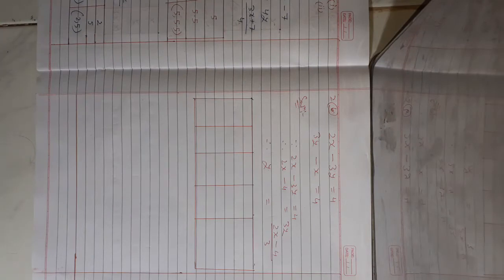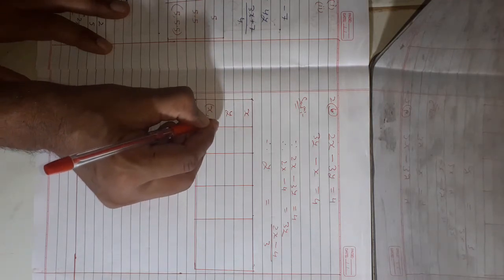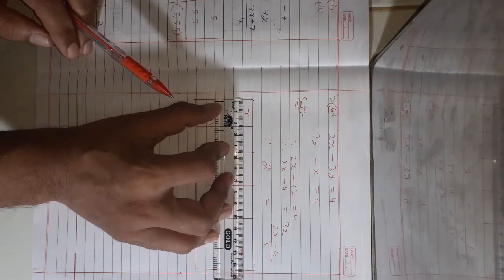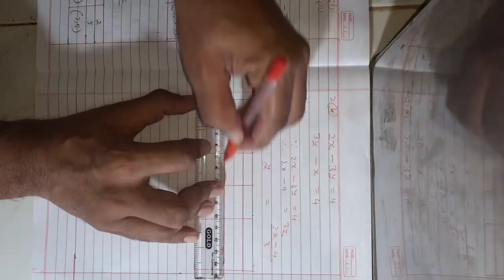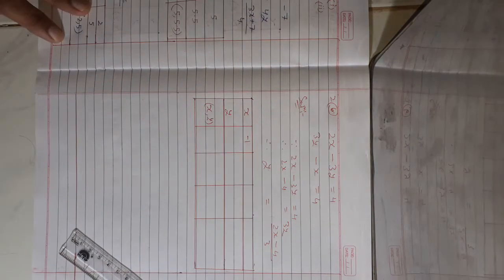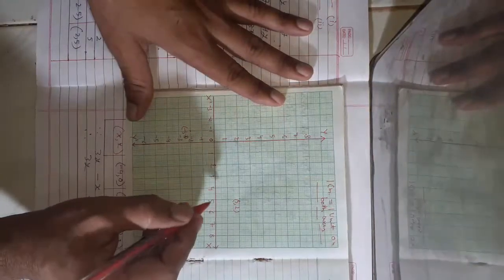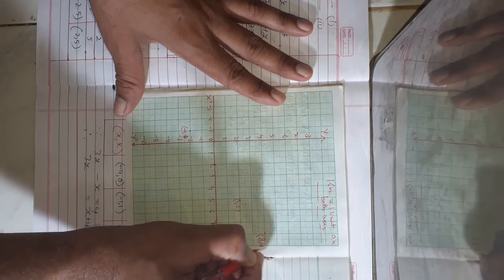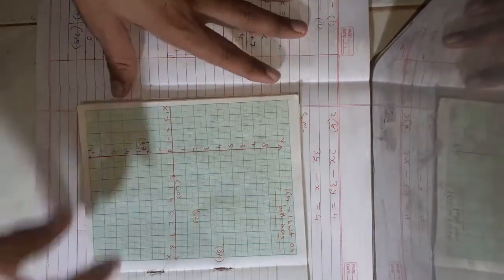St board_ch1_18_linear equations and variables _ cl10_ manoj gupta